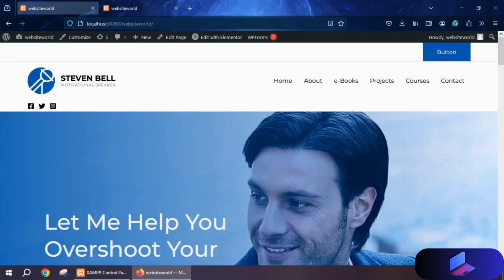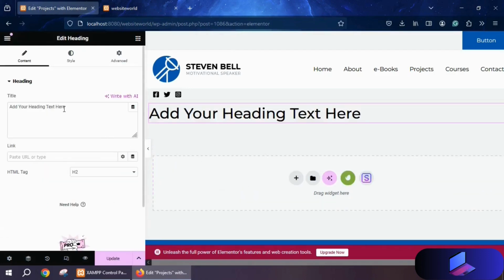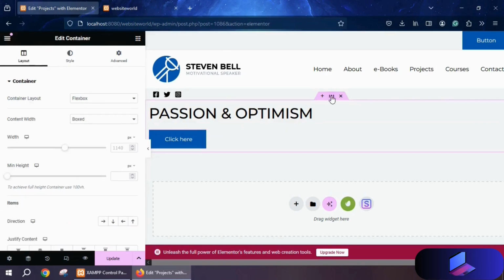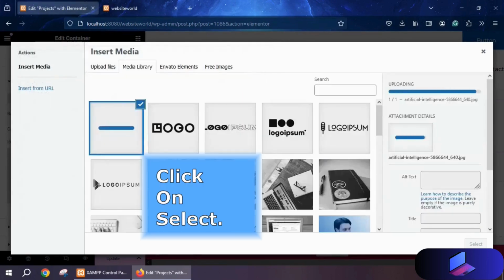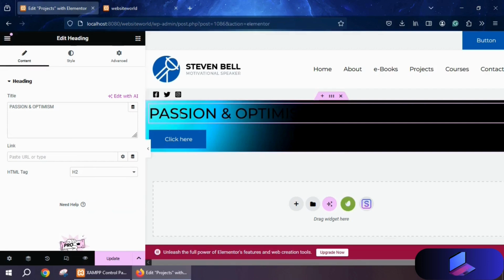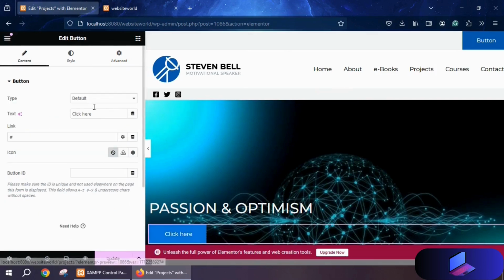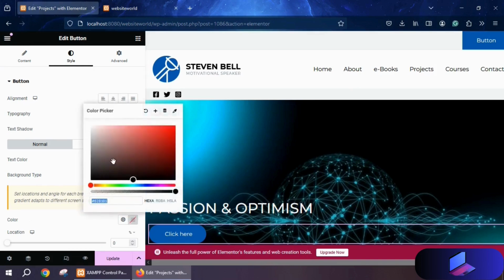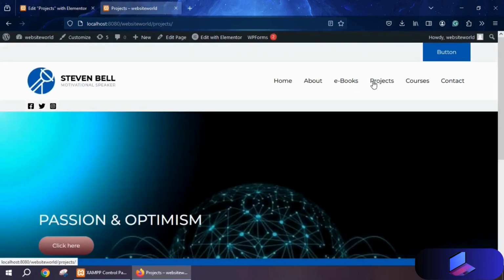Elementor Basics: How to Create Sections & Design | WordPress Full Course On Localhost Part 7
Welcome to Part 7 of our WordPress Full Course On Localhost! 🎉 In this video, we’ll dive into the basics of Elementor — one of the most popular page builders for WordPress.

What You’ll Learn in This Video:
How to create sections and columns in Elementor
Basic design techniques to make your website look professional
Tips for using Elementor’s drag-and-drop features efficiently
Whether you're a beginner or just exploring new tools, this tutorial will help you get started with Elementor and enhance your web design skills!

👉 Make sure to watch the entire series for a complete WordPress learning experience!